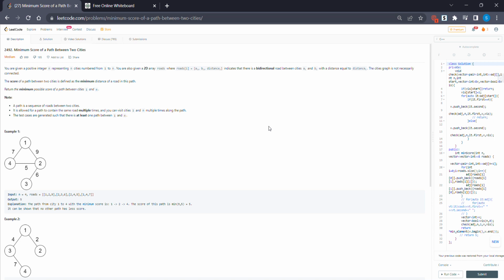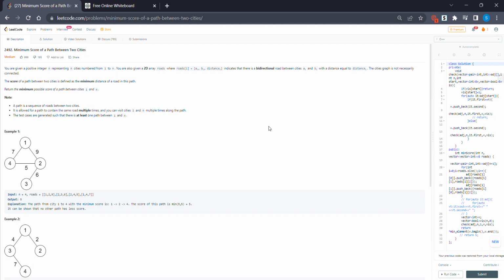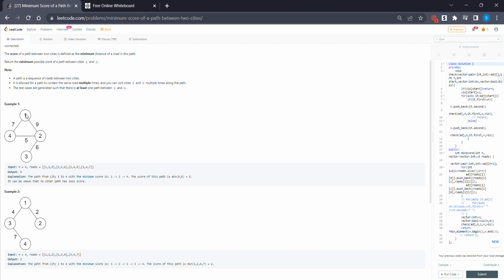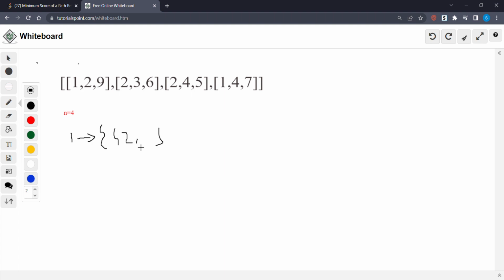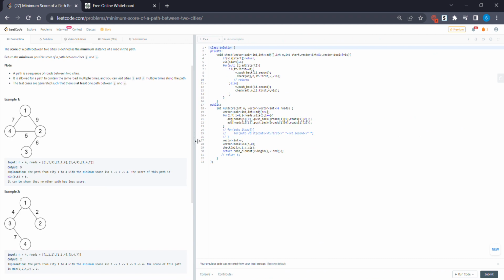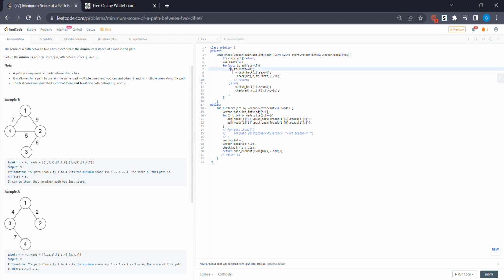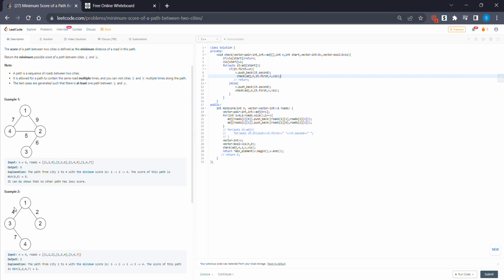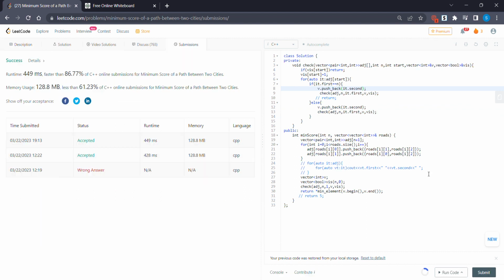Minimum Score of a Path Between Two Cities | For a Better Experience, Watch at 1.5x or 2x Speed.